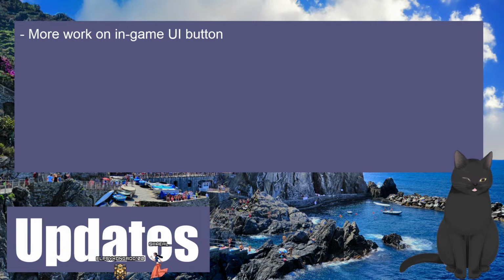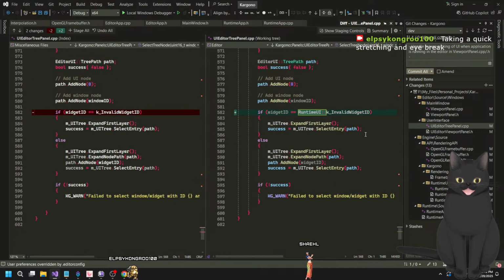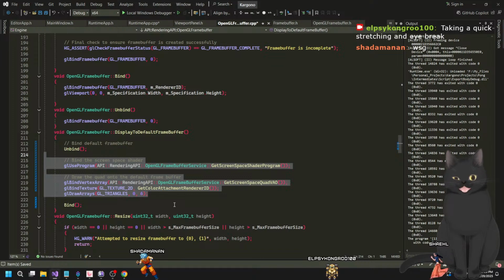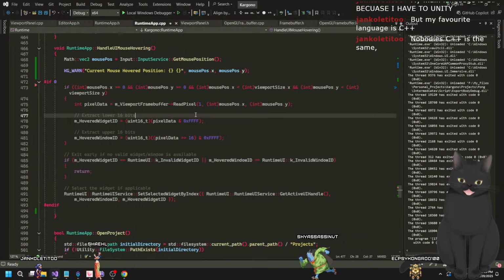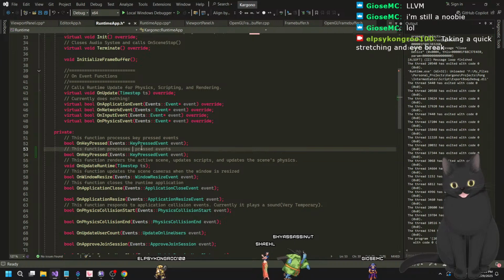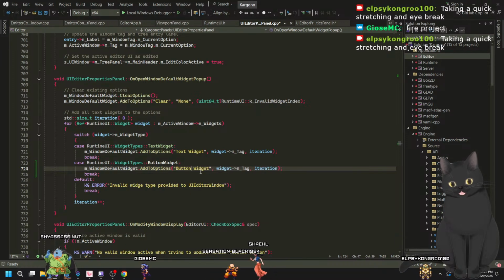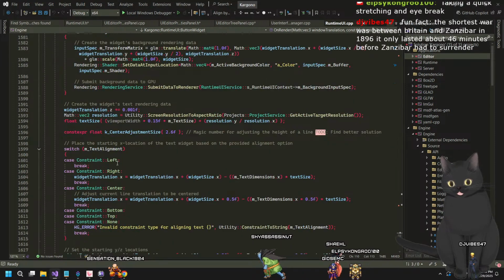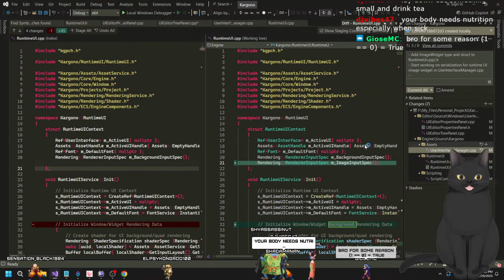Game Engine Stream: Add Ability to Click UI Button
Timestamps:
0:00 Start stream and check updates
2:25 Check progress board
3:30 Show pre-stream code progress
18:45 Create engine commit 1
29:35 Get mouse picking for active in-game UI working in the runtime executable
1:42:40 Create engine commit 2
1:46:20 Start adding ImageWidget to in-game UI
2:47:45 Create engine commit 3 and outro